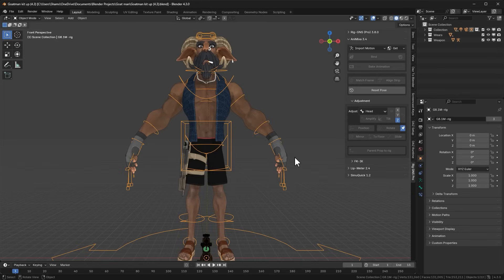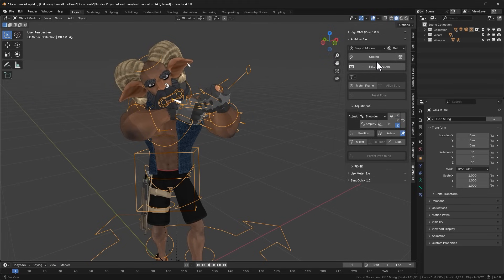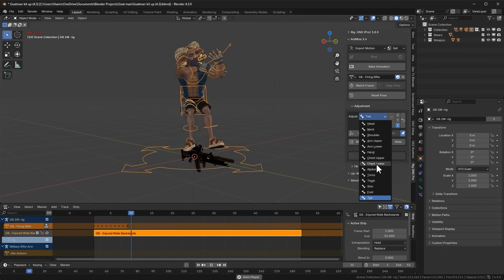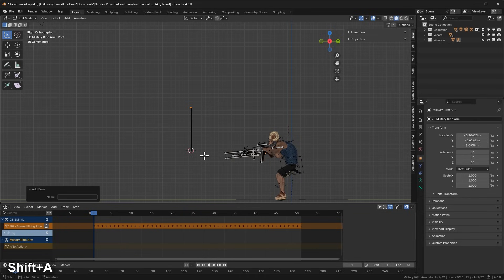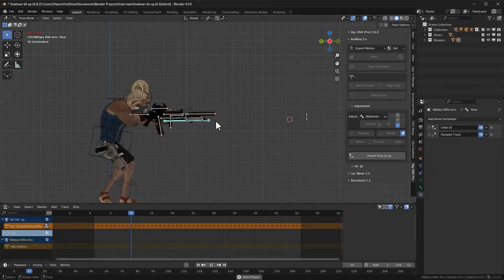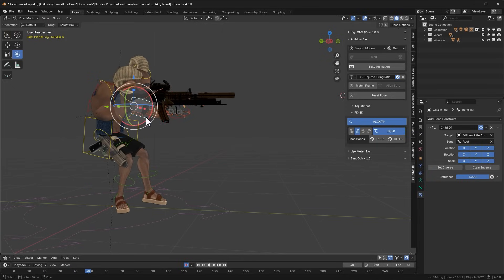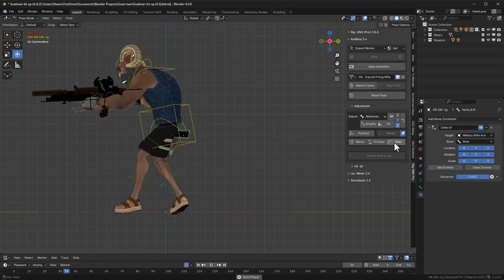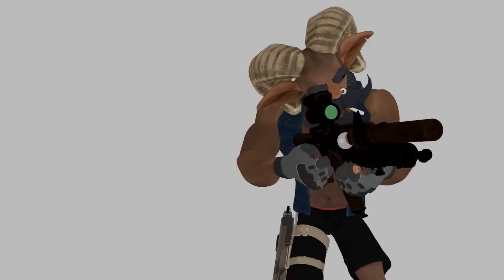Create a custom animation by combining two or more Mixamo animations.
This video shows how to merge multiple animations into a single custom animation using Rig-GNS in Blender. Starting with a stylized Genesis 8 character from Daz Studio, sculpted in Blender and rigged using Rig-GNS, we’ll combine a rifle-holding pose and an injured backward-walk cycle to create a unique “Injured Firing Rifle” animation.

*Chapter Markers:*
*0:00* – Introduction & Setup
*0:35* – Accessing Mixamo for Rifle & Backward Animations
*1:25* – Importing and Baking Animations in Blender
*2:40* – Combining Animations in the NLA Editor
*5:10* – Positioning the Rifle & Adding Constraints
*7:45* – Aligning Hands with the Rifle Using IK Controls
*11:15* – Converting Hands IK Back to FK
*12:05* – Adding Progression & Extending the Animation
*14:15* – Conclusion & Outro